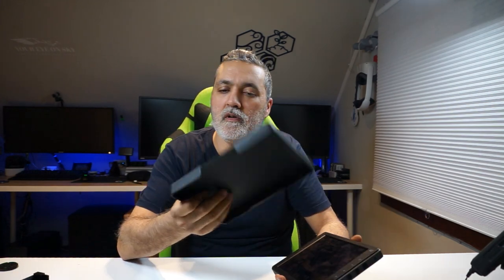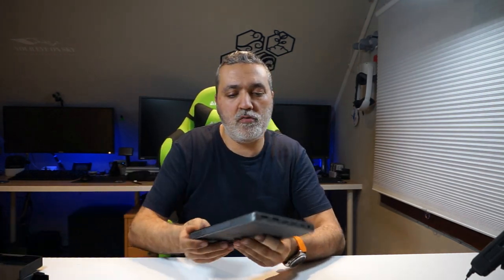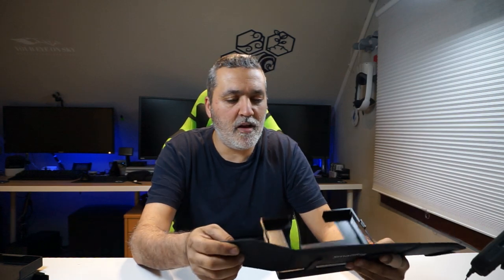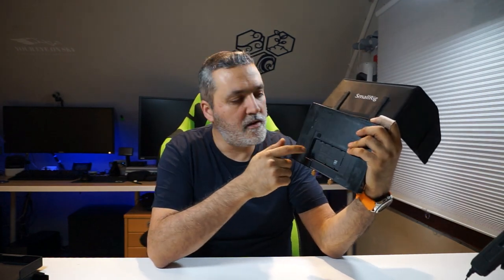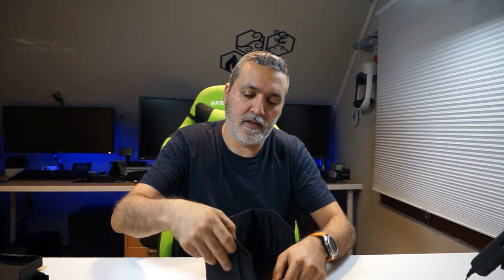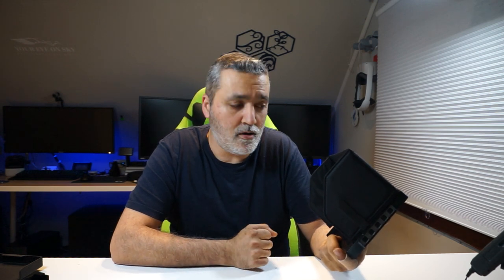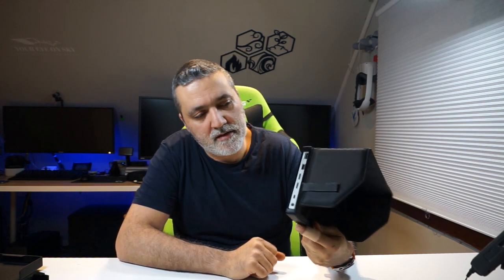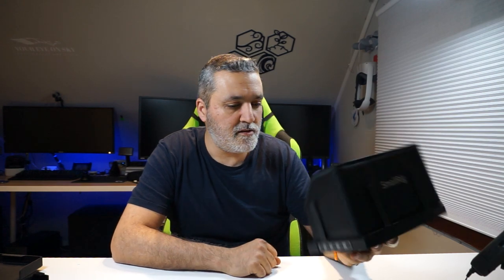Crystalsky 7.78" 3D printed adaptes for use a sunshade , info inside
I got a 7" ninja Atomos 4k screen sun shade left over and 3D print an adapter to use it on my new Crystalsky 7.78 ultra , im not sure if i ever need a sun shade on it  ,as it is the ultra bright model , but as a consept its been fun to design it and test it , and maybe one day i will find a use for it.